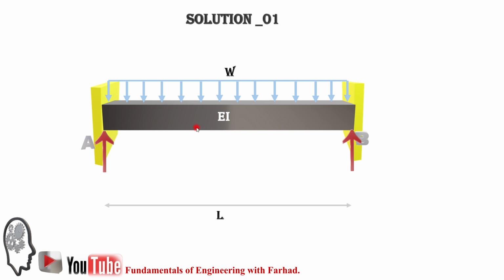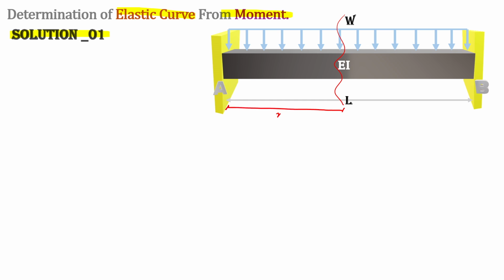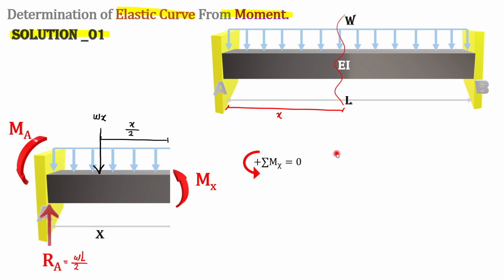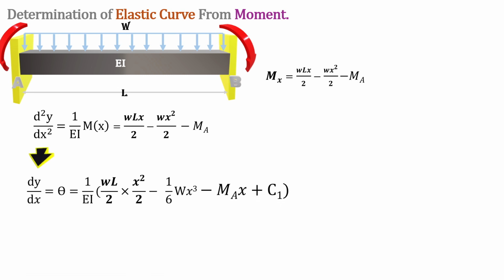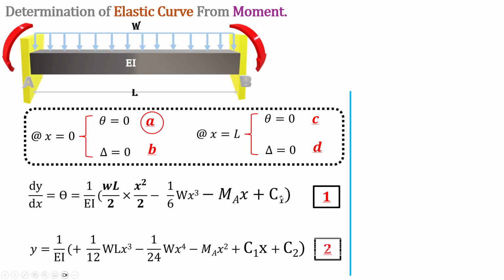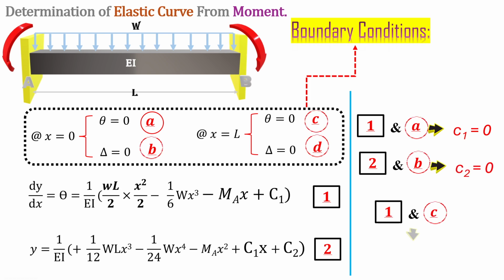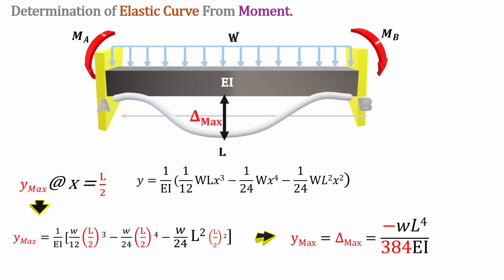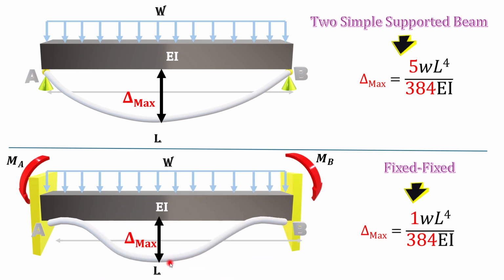359_Fixed-Fixed Supported Beam [Solution_01]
Mechanics of Martials
Ch_12 Deflections of Beams & Shafts